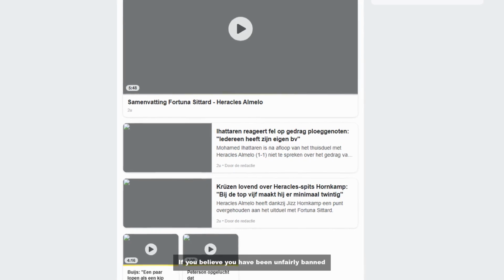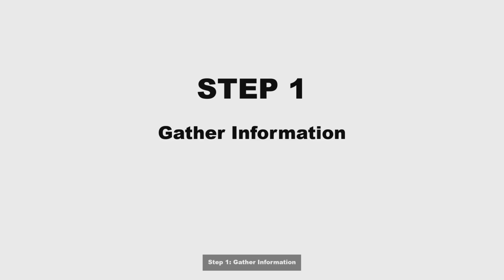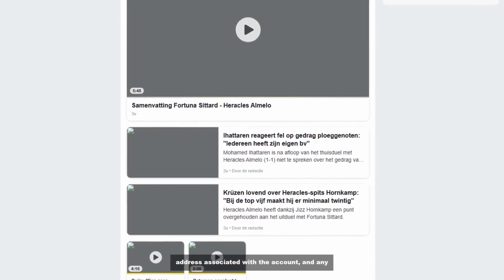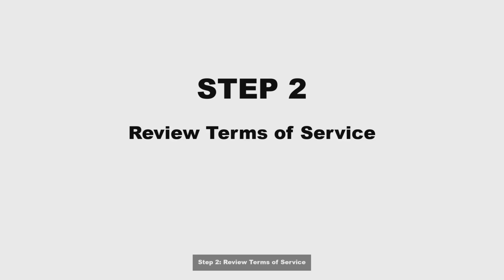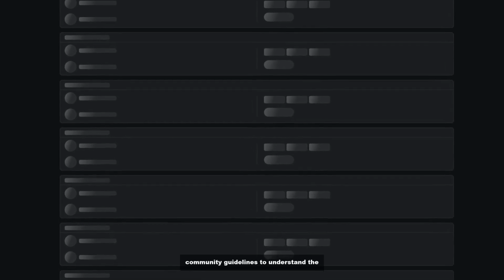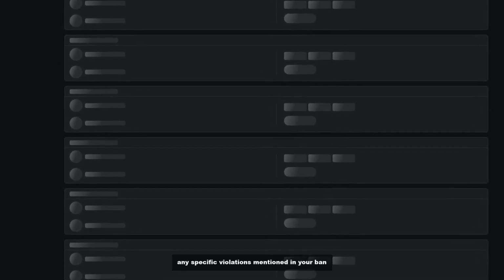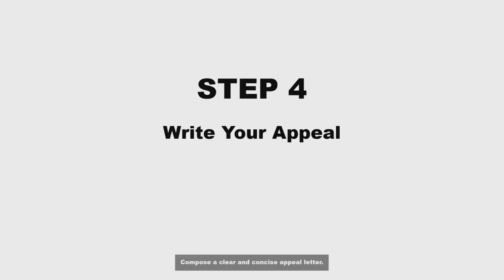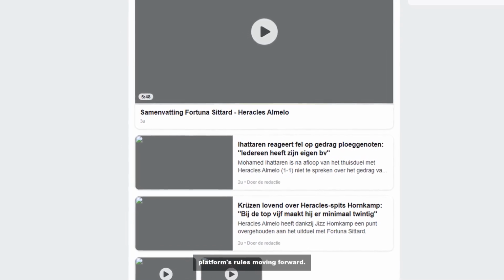How To Appeal A Ban On ESPN+ 2025 (2026)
In this video, we will guide you on how to appeal a ban on ESPN+ 2025. If you've encountered issues accessing your account, we’ll provide step-by-step instructions to help you resolve the situation quickly.